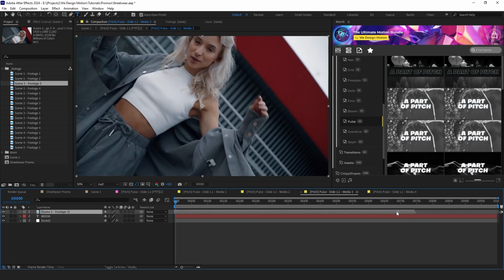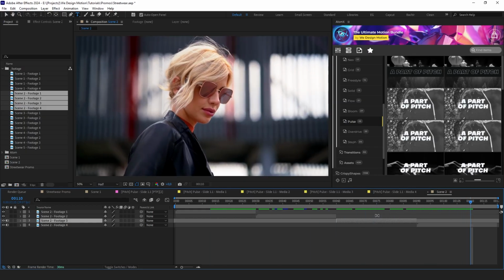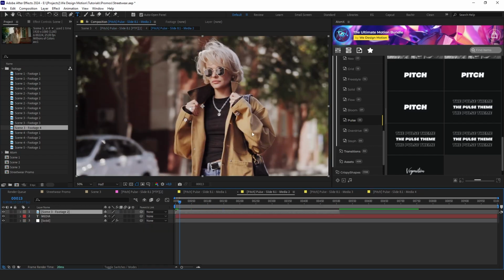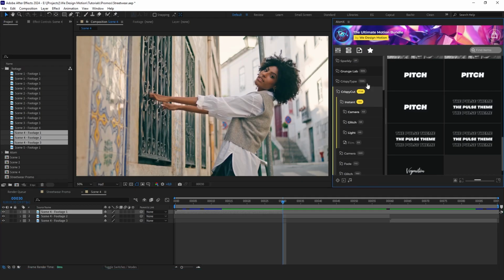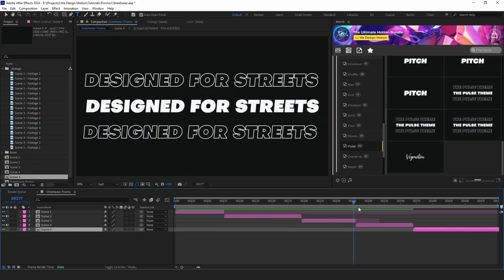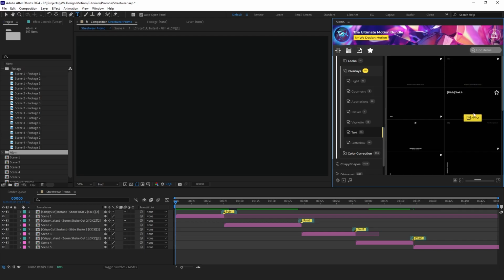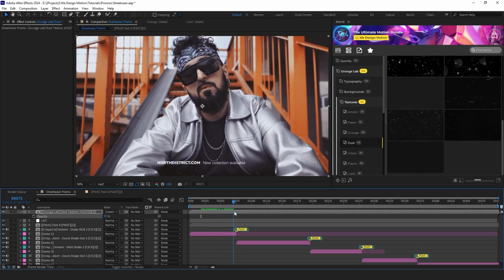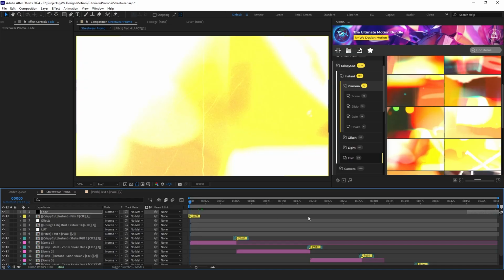How to build a promo video in After Effects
Never worry about a deadline again — 9,000+ video templates, presets and tools, no subscription, yours forever

In this tutorial I’ll show you how to build a full promo from scratch — working with pre-made slides, transitions, overlays, and final effects to bring everything together.
You’ll see how different elements can be combined into one cohesive edit without spending hours setting things up manually.

What is covered in the video:
• Building the base scenes
• Adding dynamic transitions
• Working with overlays and textures
• Creating a consistent look across shots
• Final polish

✅ 470+ ★★★★★ reviews

0:00 Intro
0:22 Scene 1
1:44 Scene 2
2:49 Scene 3
4:02 Scene 4
4:44 Scene 5
5:58 Transitions
6:38 Overlays
9:02 Final thoughts